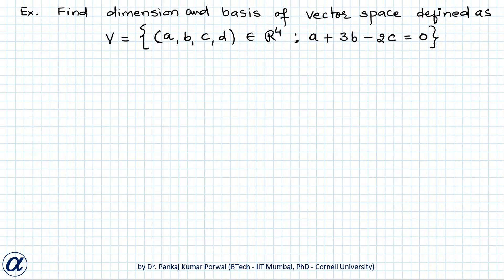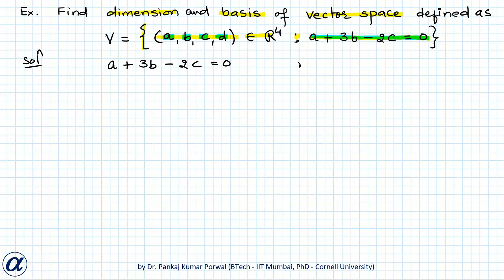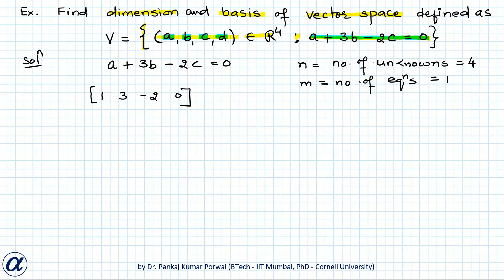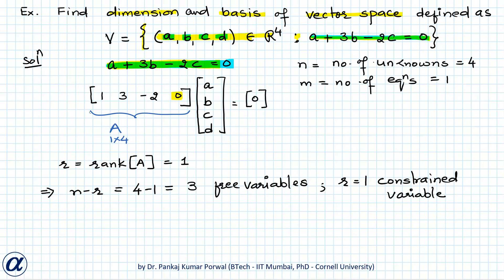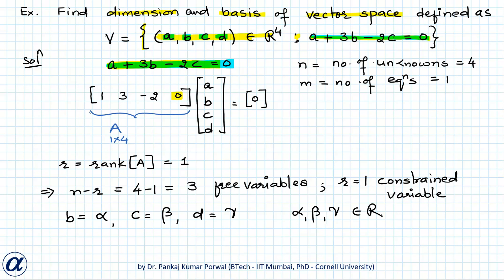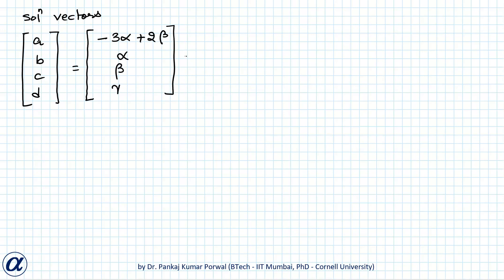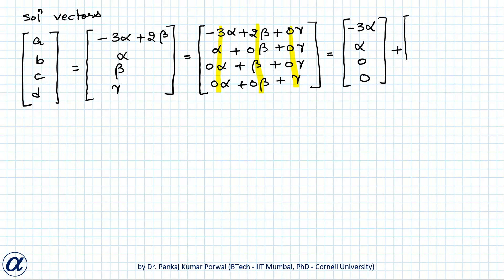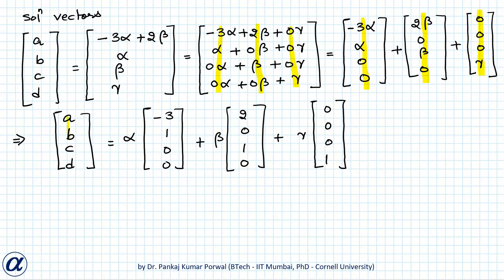Dimension and basis for solution space of a homogeneous system of equations Example 2